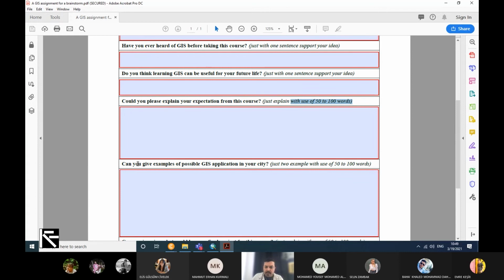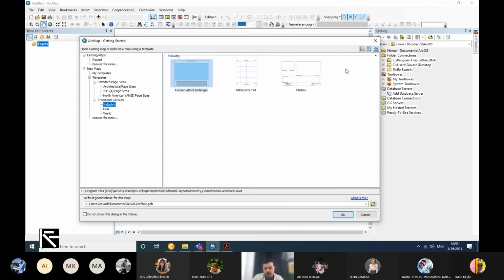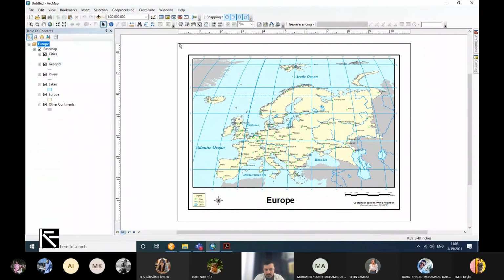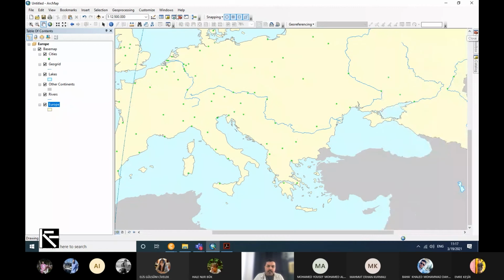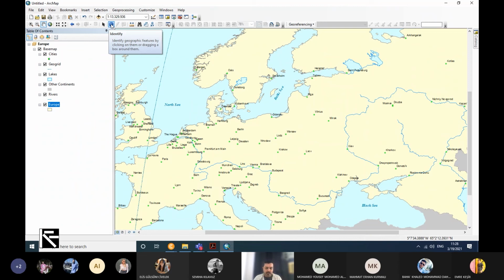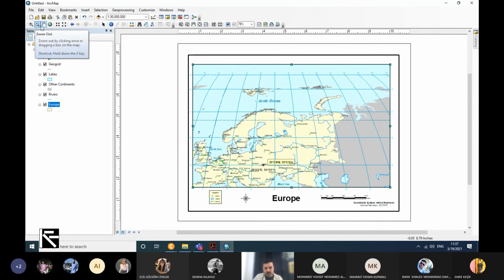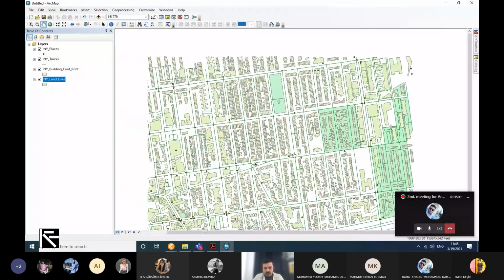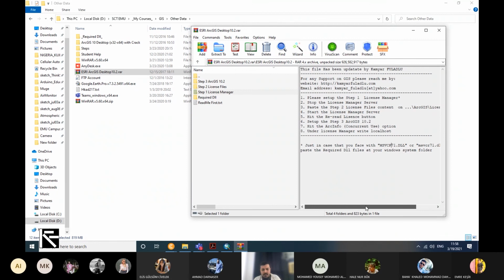2nd Lecture Spring2020-21 - Introduction to Geographical Information System (GIS)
This lecture introduction to the ArcMap Navigation Tools and Overall User Interface